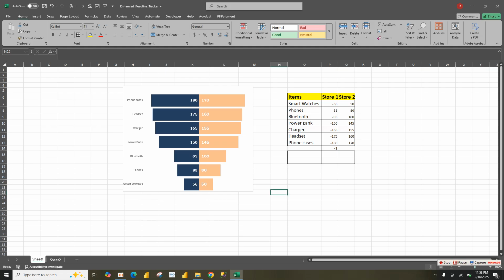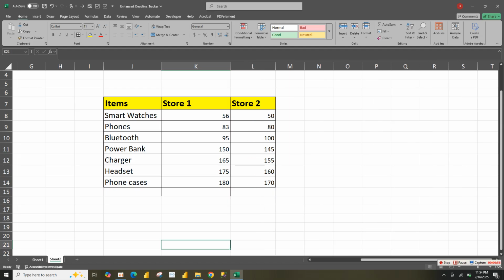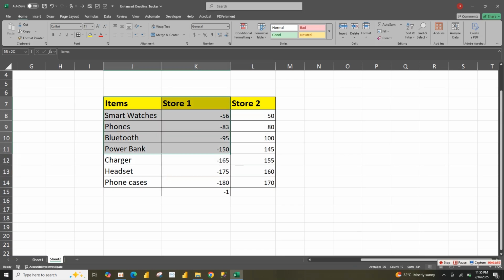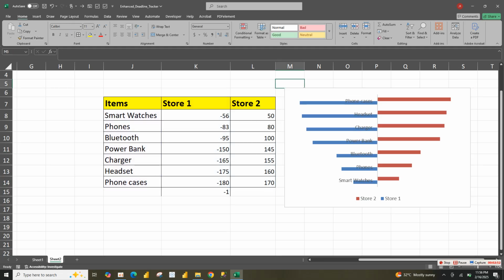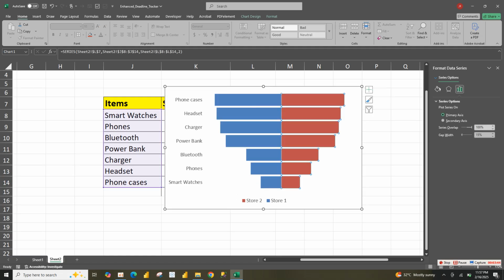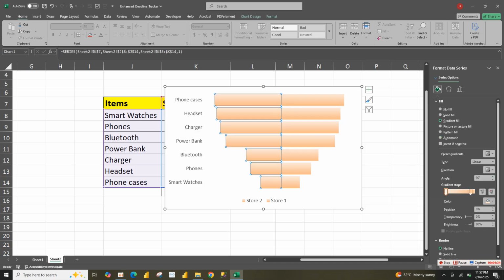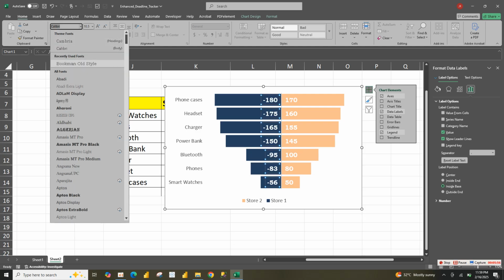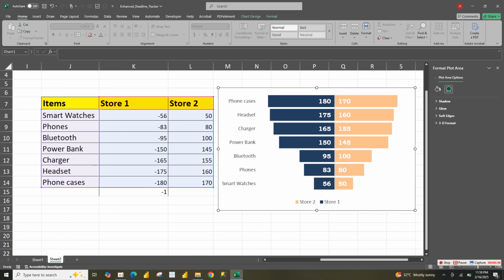HOW TO CREATE TORNADO CHART IN EXCEL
Want to visualize sensitivity analysis like a pro?
Let’s build a Tornado Chart in Excel